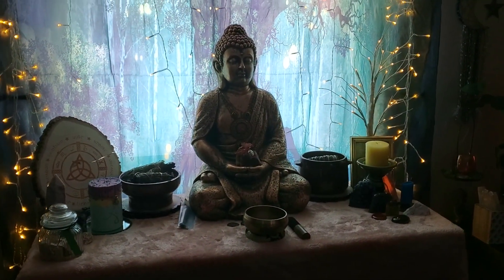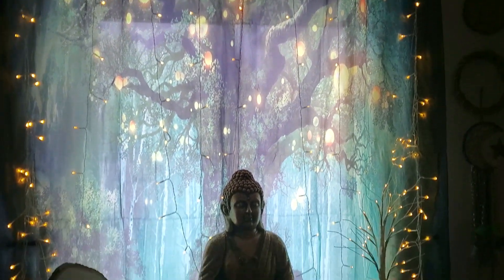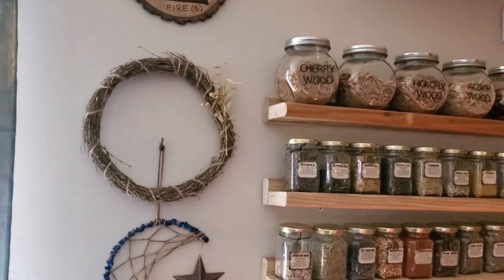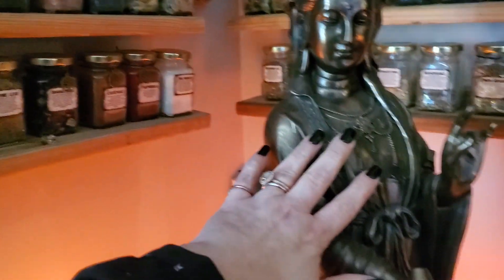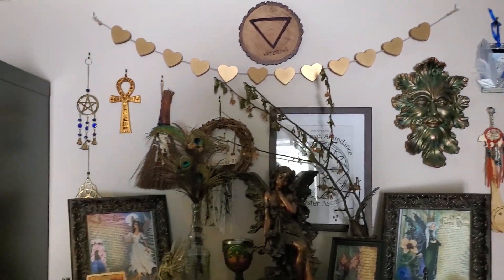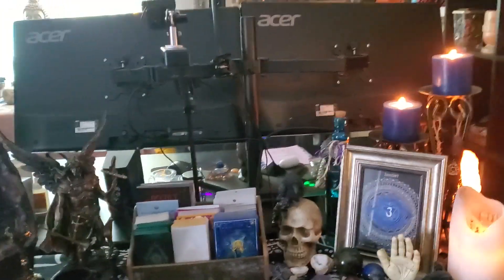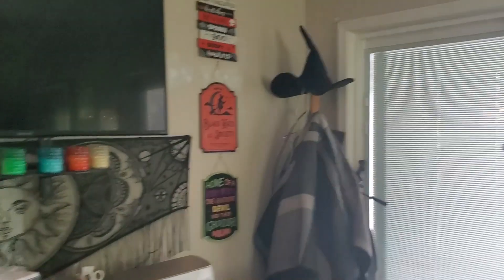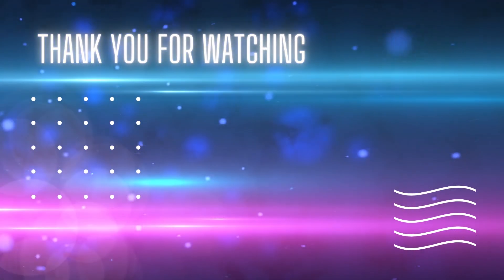MY SACRED SPACE - Flash Tour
Would you like to join the panel on some of our upcoming chats, please be sure to join the Amethyst Ascension Family Group on Facebook where we discuss upcoming topics and more.

I love being a member of this community and the ability to do what I love, which is connecting with others and being a card slinger. If you would like to show your support by way of donation It is greatly appreciated. Here are a few ways you can do that down below:

Would you like to be featured on a Channel Spotlight Interview?
If you are a channel small or large in the witchy/spiritual/tarot/oracle/paranormal community and would love to be featured in one of our Channel Spotlight Interviews, please contact me at or you can contact me directly through my

You can find my Podcast here:
Paranormal Musings with Amethyst Ascension

Sending you all love and light,
Rachele
Amethyst Ascension